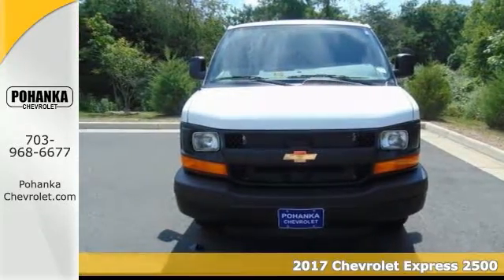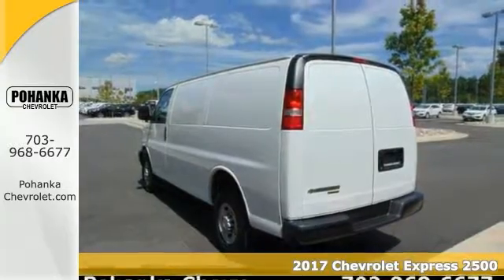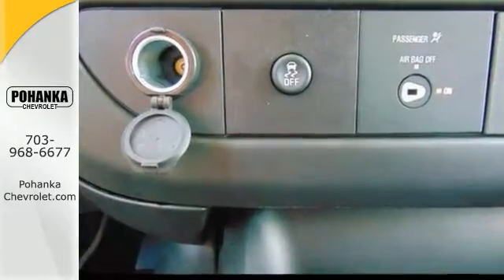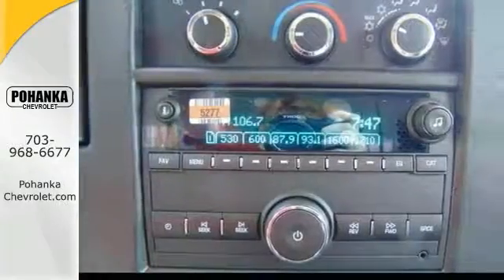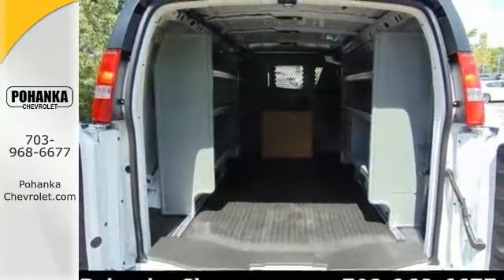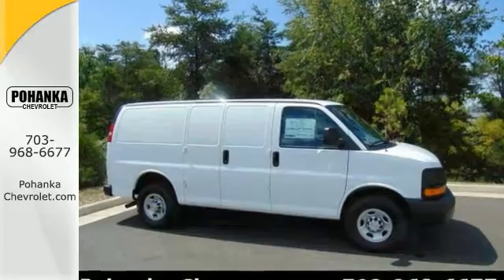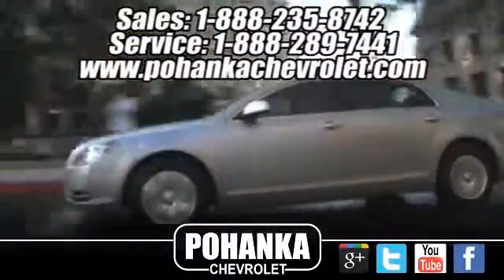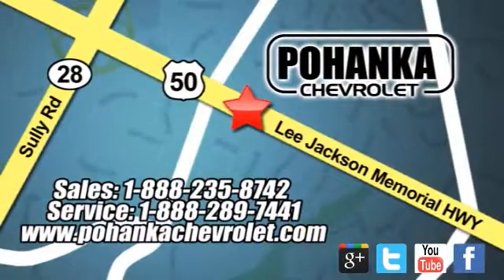New 2017 Chevrolet Express 2500 Chantilly VA Washington-DC, MD TH1110725 - SOLD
Year: 2017
Make: Chevrolet
Model: Express 2500
Trim: Work Van
Engine: Vortec 4.8L V8 SFI
Transmission: 6-Speed Automatic HD with Electronic Overdrive
Color: White
Stock #: TH1110725
VIN: 1GCWGAFF4H1110725
Stability and traction control keep you ever earthbound. Stability and traction control keep you squarely on course. Located right next to Dulles International Airport on Route 50 in Chantilly, Fairfax VA. Be the talk of the town when you roll down the street in this gorgeous, Pohanka Chevrolet maintained 2017 Chevrolet Express 2500. Herculean. All prices exclude taxes, title, license, and dealer processing fee of $599.00. Published price subject to change without notice to correct errors or omissions or in the event of inventory fluctuations. All features not on all vehicles. Vehicles shown are for illustration purposes only.

Address:
13915 Lee Jackson Hwy